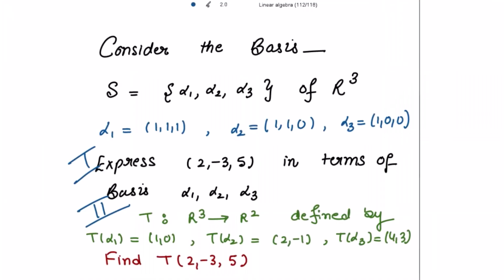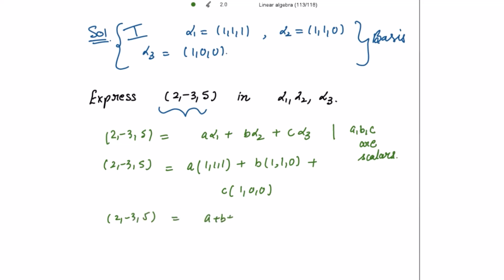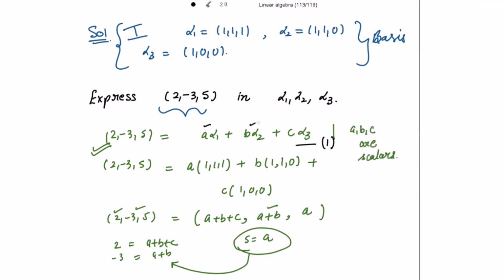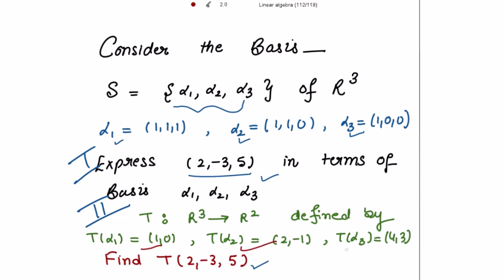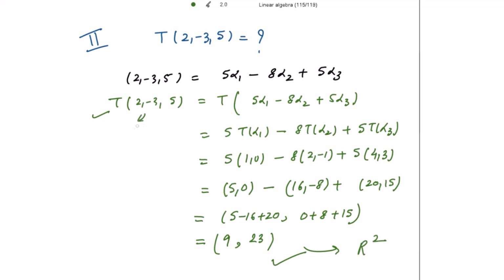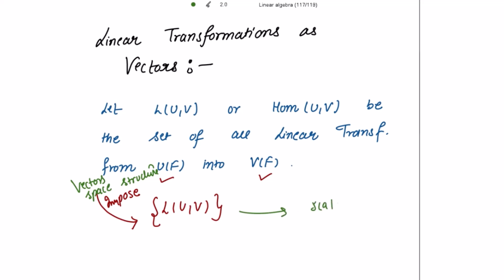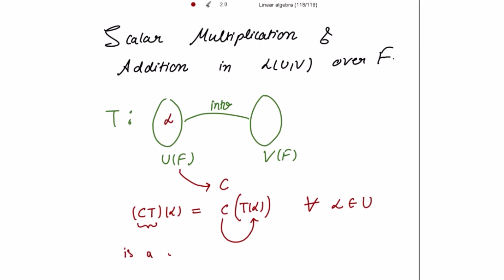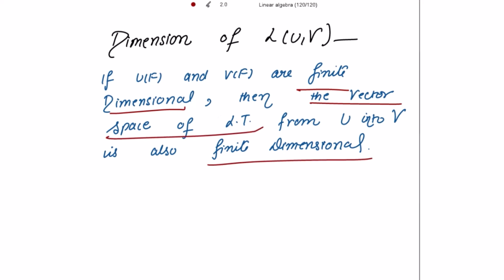Express (2,-3,5) in terms of Basis | Linear Transformation | Msc.Mathematics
Linear Transformations lesson 3 Linear Algebra
Solved  Examples on Linear transformations

About the content:
In this content, i have expressed the vector (2,-3,5) in terms of basis given to us, then finding the value of T(2,-3,5) , linear transformation as vector space is expalined, scalar multiplication and addition of linear transformations including important results . Intersection of range of T and null space of T is zero subspace.

Hello Learners!

Content : Linear transformations , linear algebra , msc.mathematics

Other key contents:
express vector in basis
express vector in different basis
express vector in terms of i and j
express vectors in terms of a and b
express a vector in terms of a basis
what is a basis vector
what is the basis of a vector
express a vector in a basis
vector in terms of basis
how to express a vector in a basis
how to express a vector in terms of a basis
express vector in new basis
write a vector in terms of a basis
vector basis examples
Important results on linear transformations
Solved examples on linear transformation
Linear transformation problems
Express vector in terms of basis